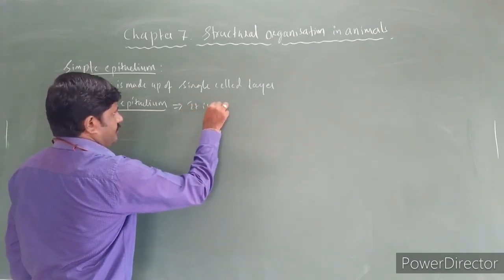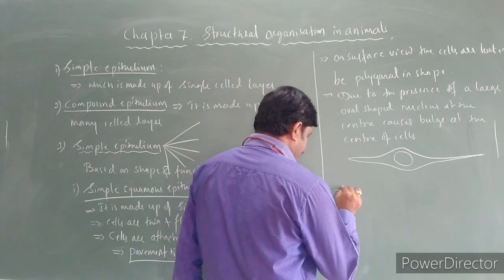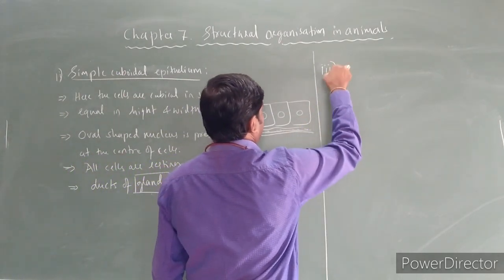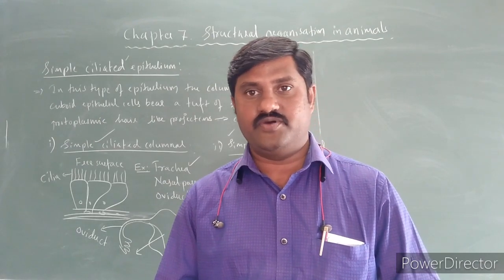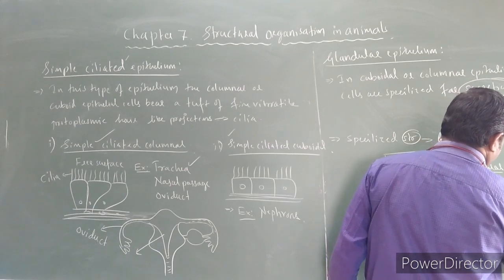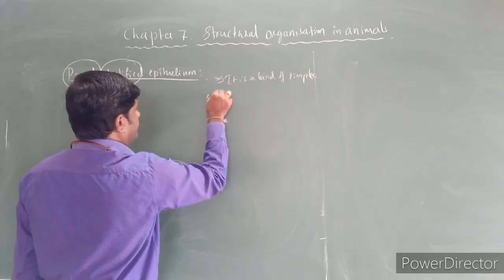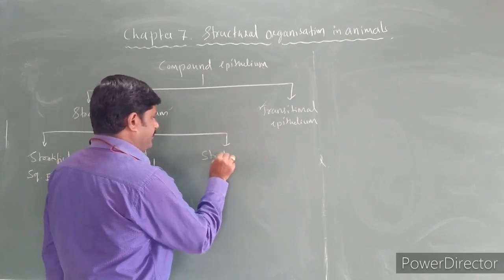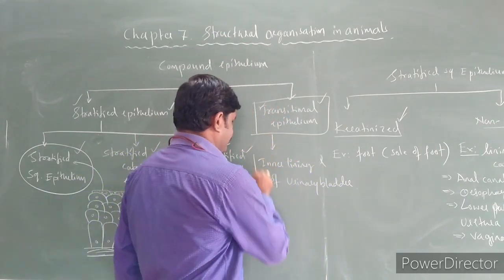LECTURE 7.2 Structural organizations in animals